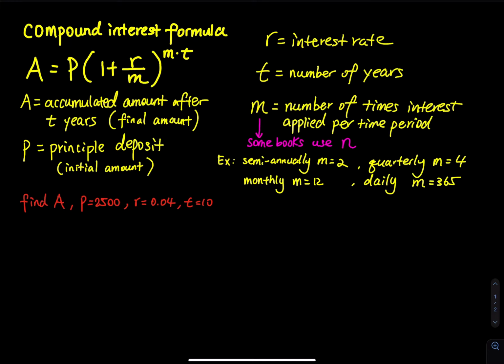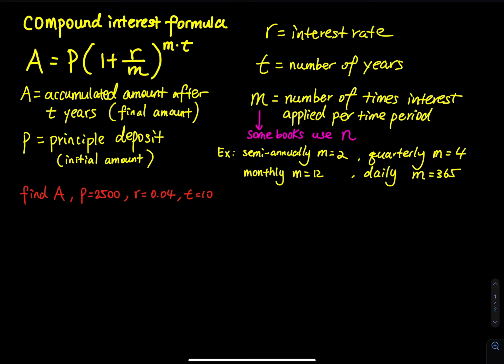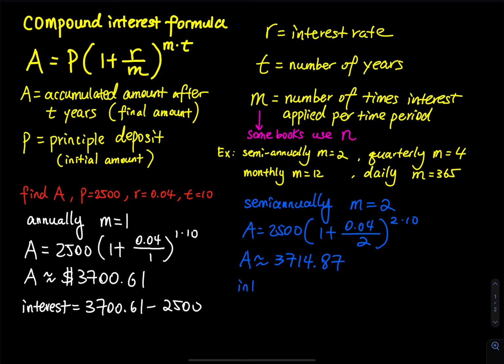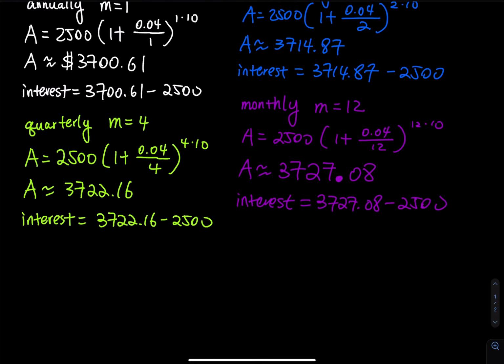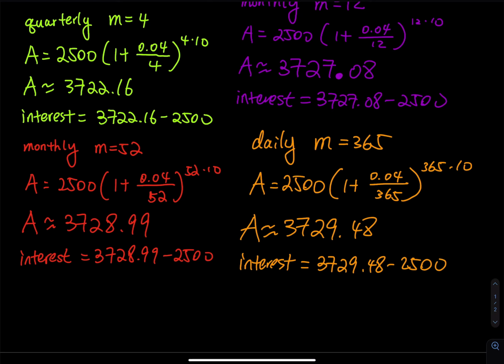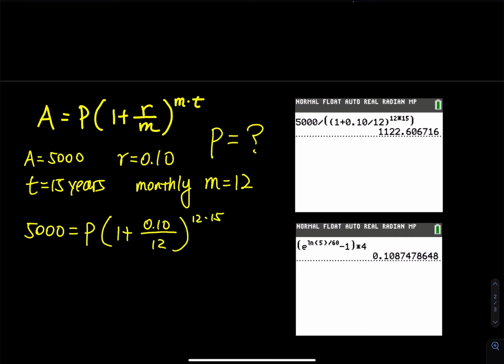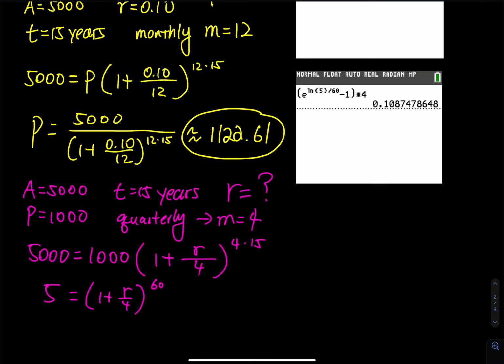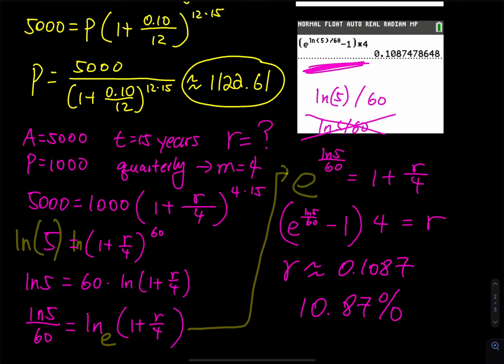5.3 Part 1: Compound Interest Examples | Applied Calculus